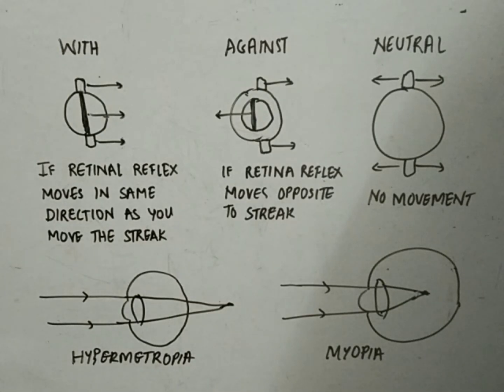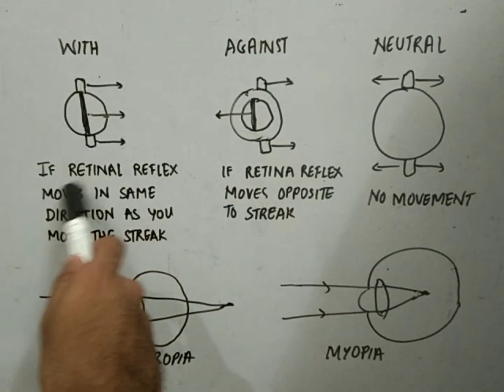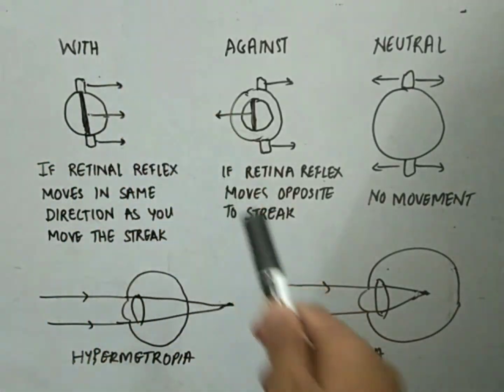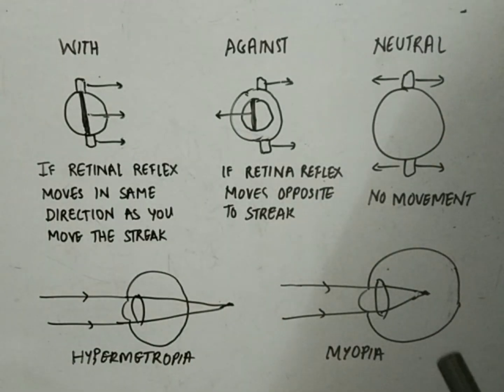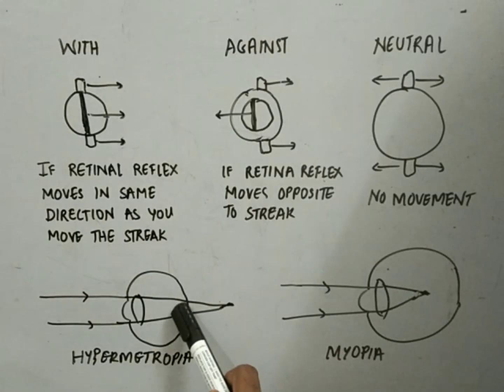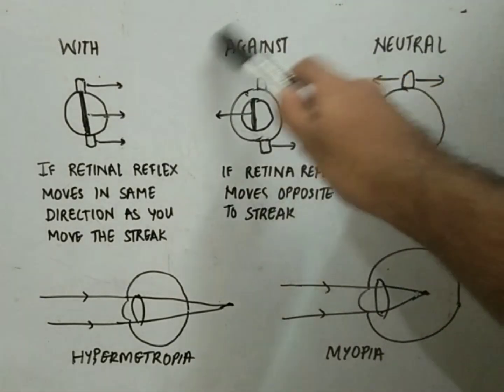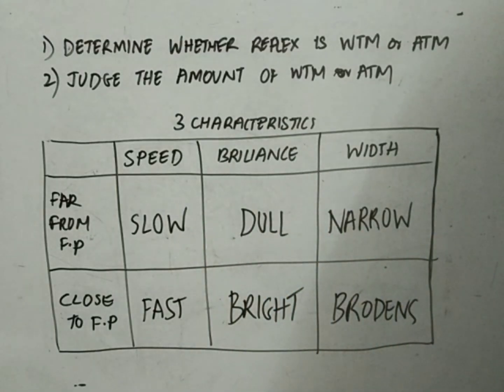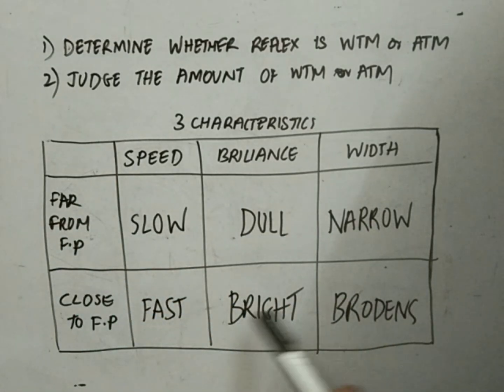Retinoscopy : Reflex and it's characteristics |Optometry| Opthalmology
Retinoscopy utilizes the reflex of light returning from the patient's retina to determine refractive error. 👁️

The observed reflex characteristics, primarily 'with' and 'against' motion, along with the neutral point (reversal point), are crucial for accurate measurements.

 'With' motion indicates the need for more plus power, while 'against' motion signifies the need for more minus power.

The neutral point, where the reflex fills the pupil, signifies the refractive error has been neutralized.

Understanding these reflex characteristics is fundamental to mastering retinoscopy.